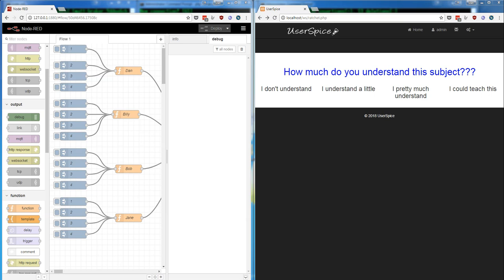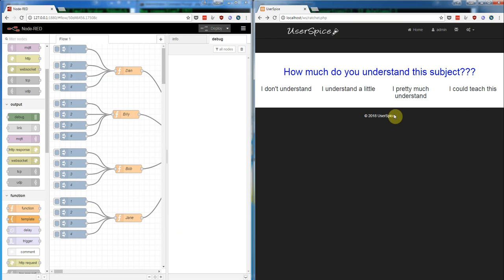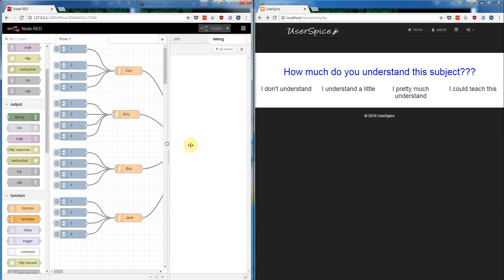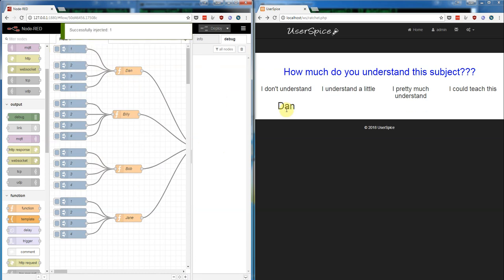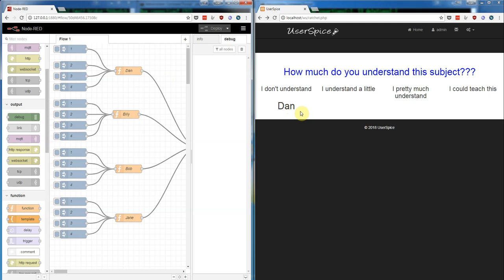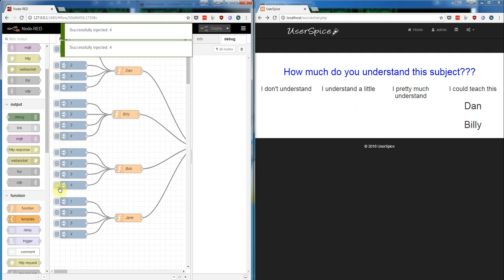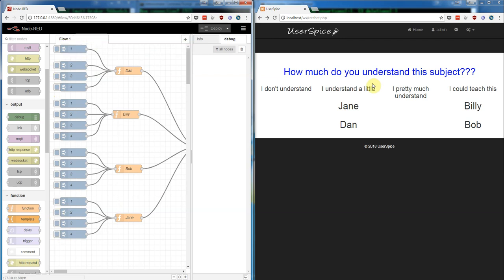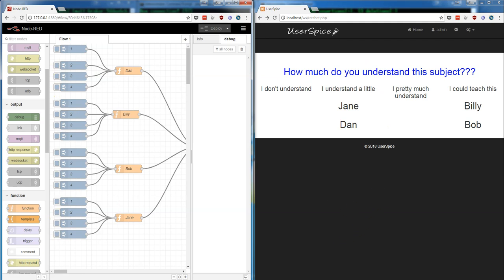Websockets Demo with UserSpice - No Refresh Required PHP!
A quick demo showing websockets in action.